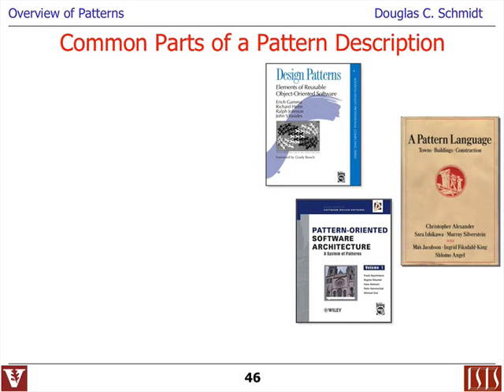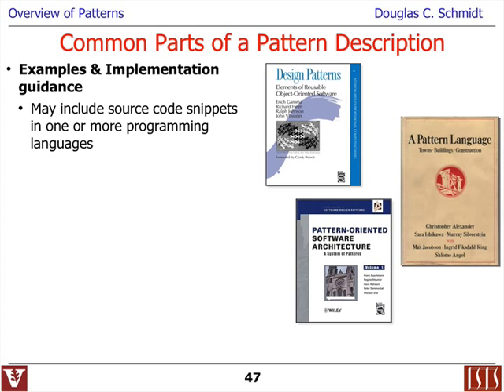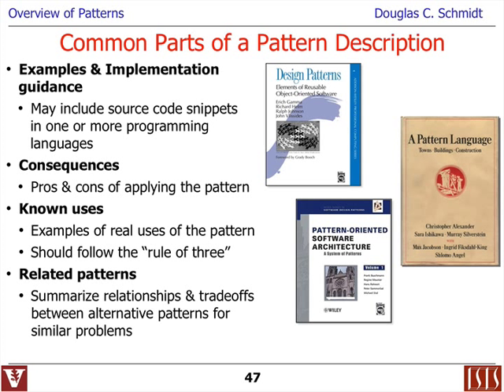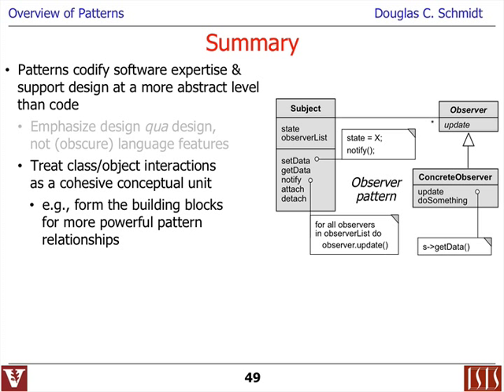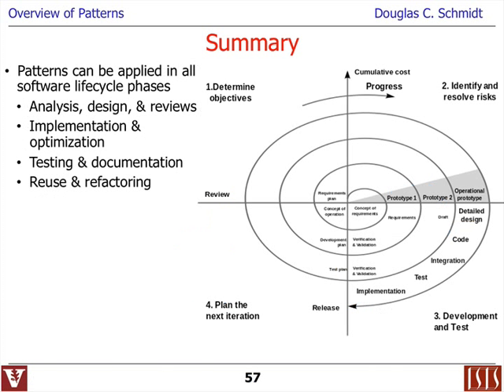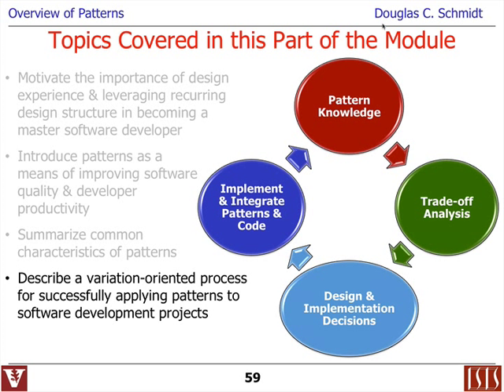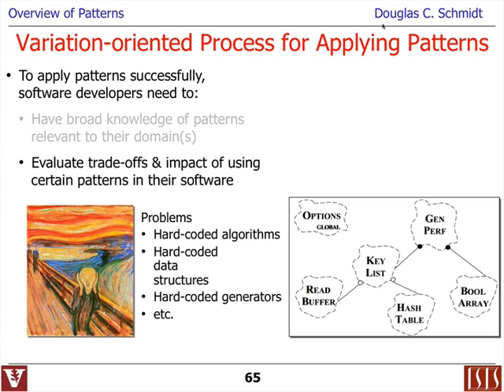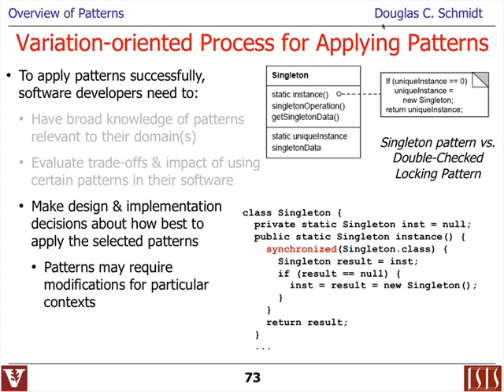Lecture 14: Overview of Patterns (Parts 2 and 3)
This screencast is from a course I taught on March 10th at Vanderbilt University in my course CS 251: Intermediate Software Design.  It continues the overview of patterns.  for more information about CS 251.